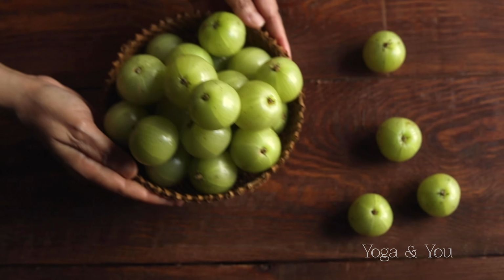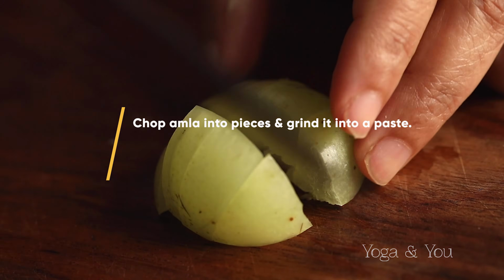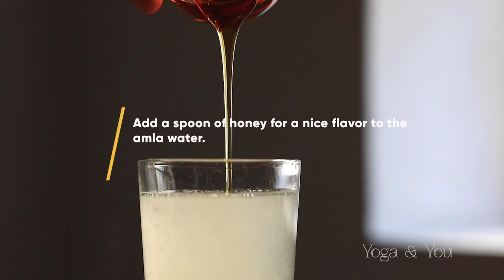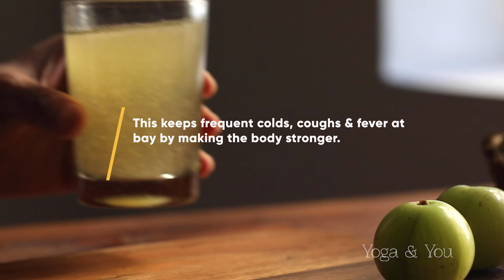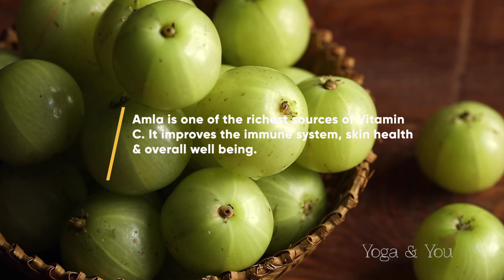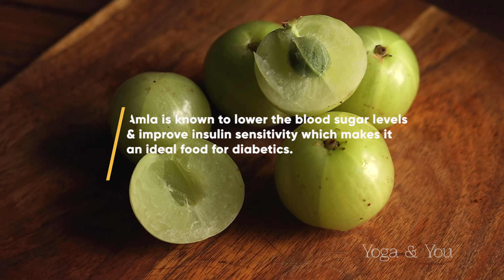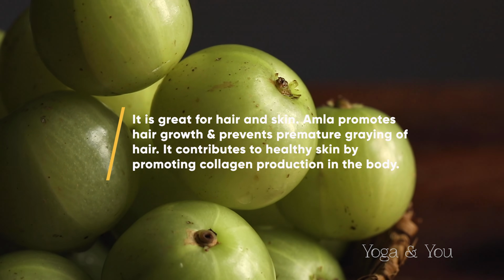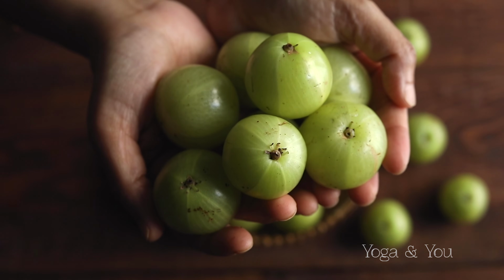Health Benefits of Amla | Home Remedy for Immunity Booster | Amla Superfood l Gooseberry For health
Benefits of Amla | Home Remedy for Immunity Booster | Amla Superfood | @VentunoYoga

Indian gooseberry, also known as amla, is a fruit which is highly valued in Ayurveda for its rejuvenating properties.